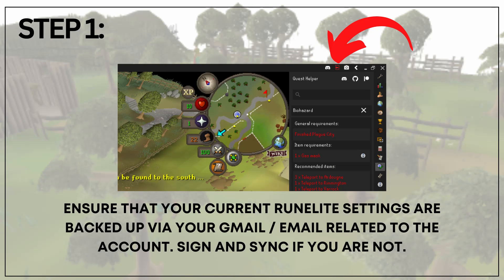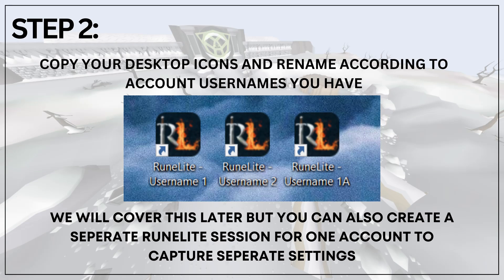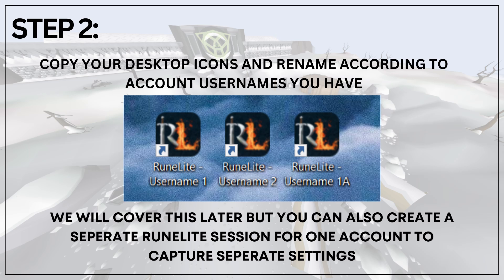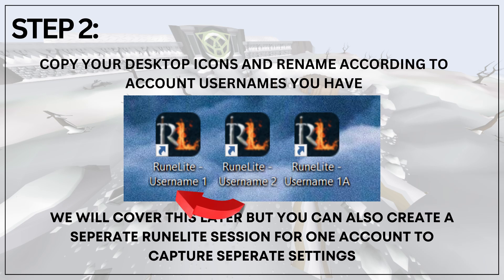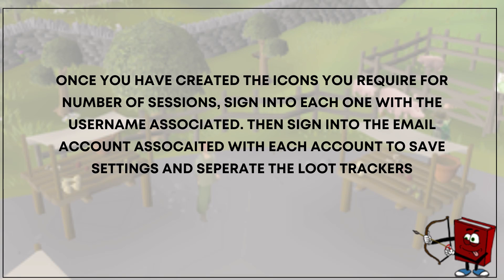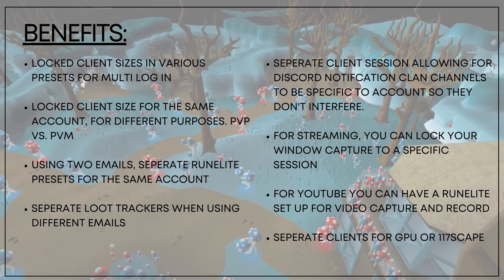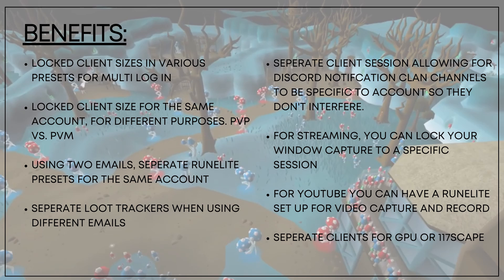Runelite Tutorial - Create Separate Runelite Sessions Per Account - Savable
This tutorial is for individuals whom play more than one runescape account on runelite or require a second set up parameters for their runelite.

This guide will show you how to create a separate session permanently for each of your accounts or preferences.

Here is the input required on the target lines.
( --clientargs --sessionfile=session1) - DO NOT INCLUDE THE BRACKETS. Remember the single space.